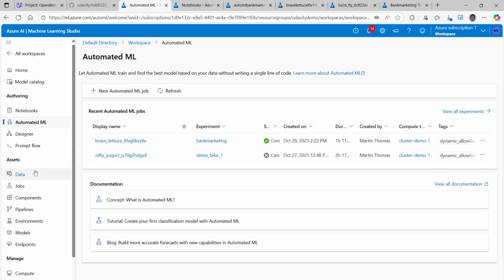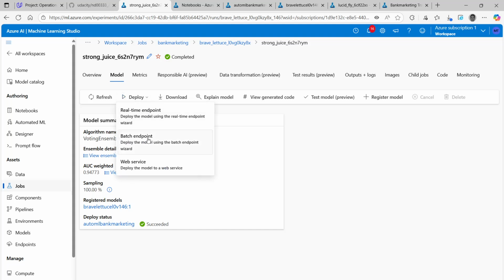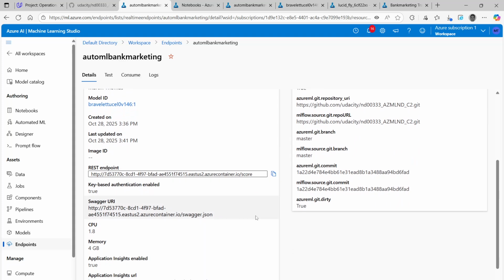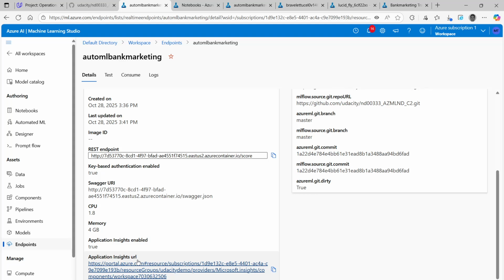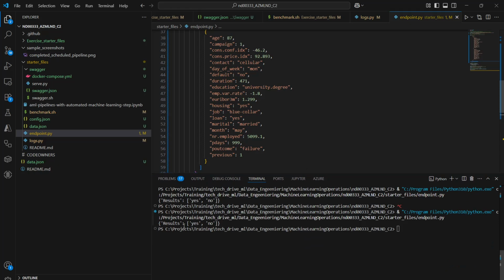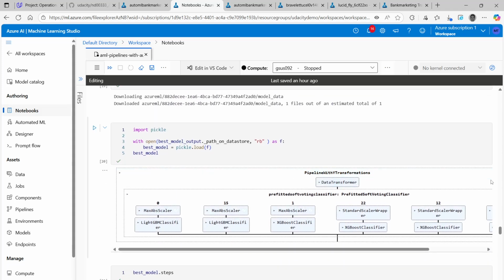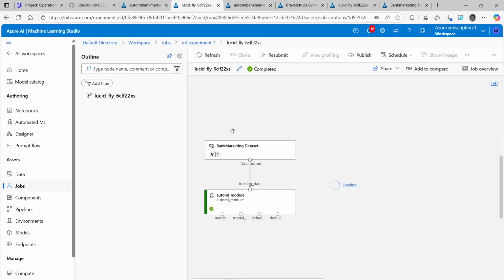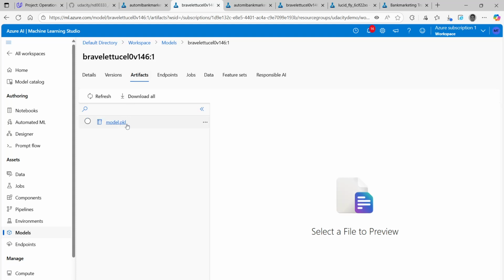Machine Learning Operations Udacity project screencast